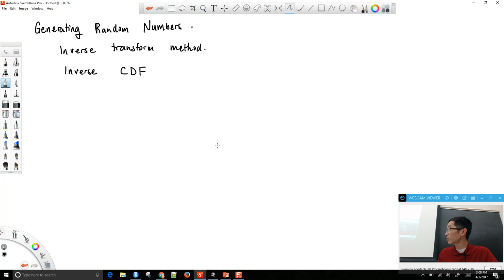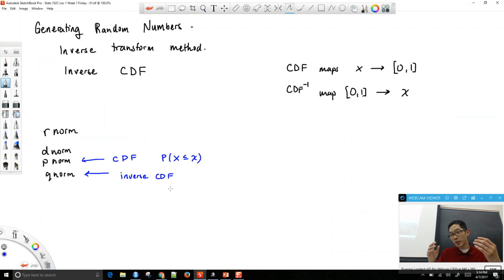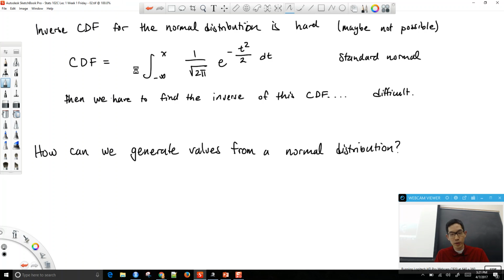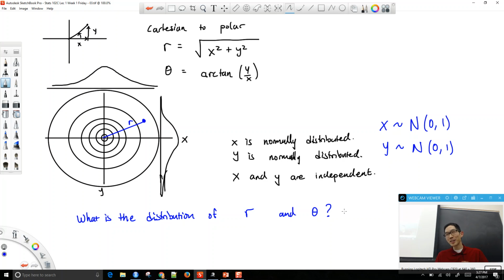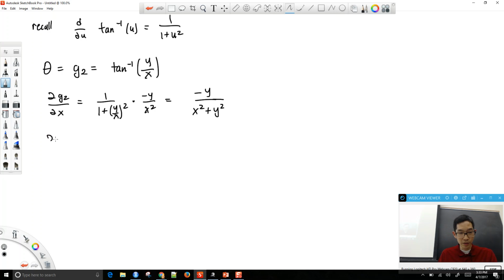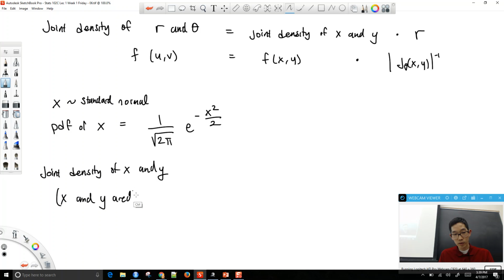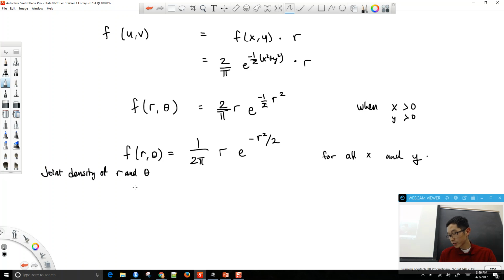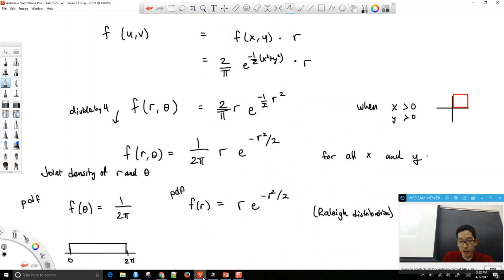4 7 2017 Stats 102C